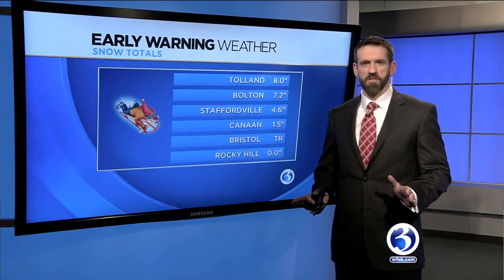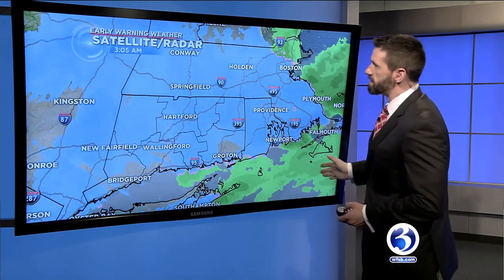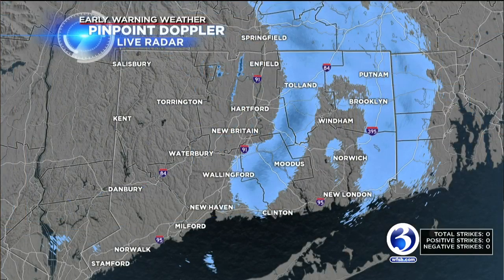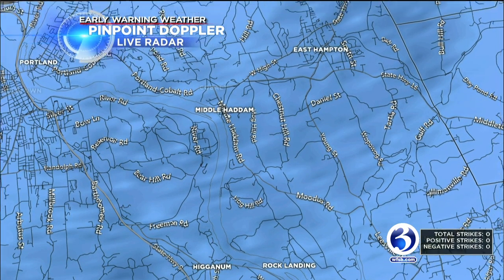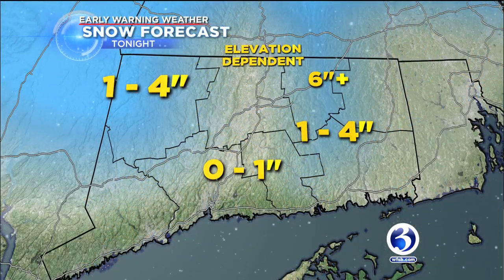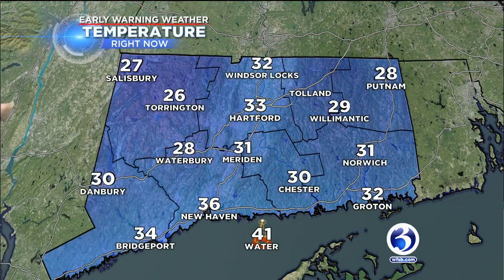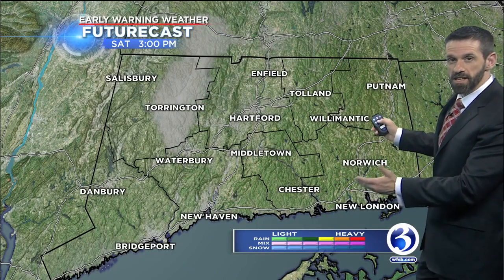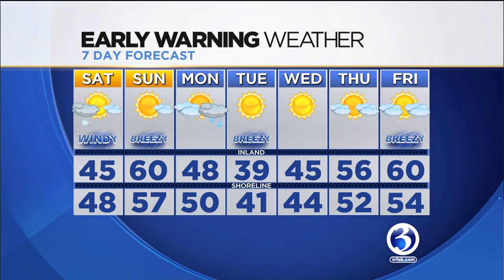FORECAST: Snow in some areas Saturday morning, then partly to mostly sunny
Snow showers will end early Saturday morning. The rest of the day will be partly to mostly sunny.